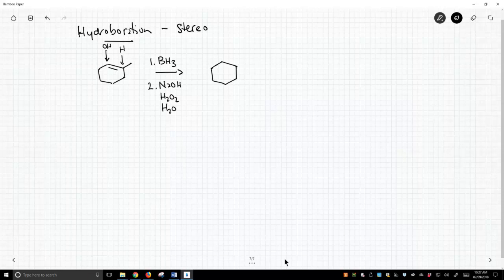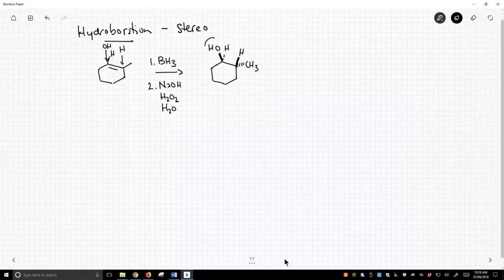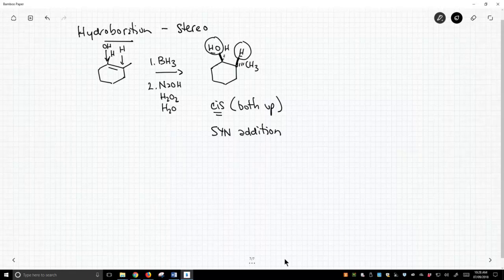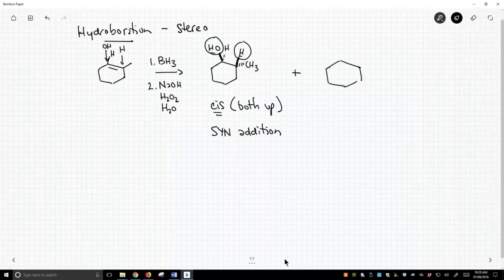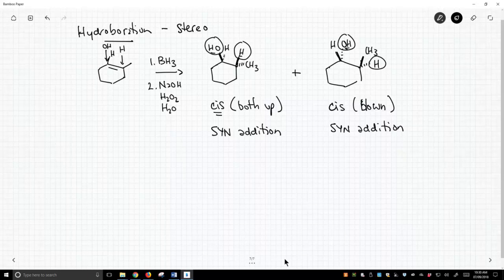addition hydroboration stereochemistry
stereochemical outcomes observed in the hydroboration-oxidation of alkenes